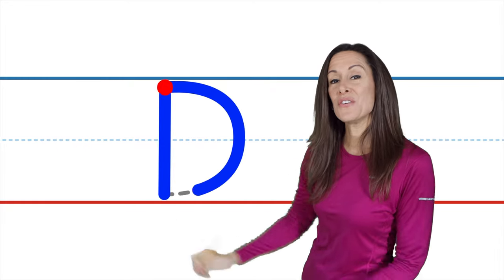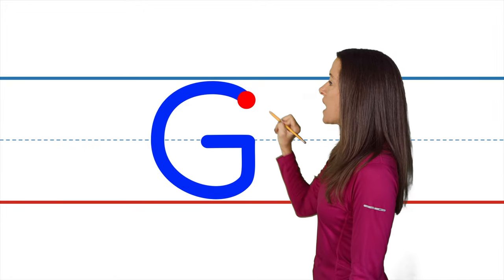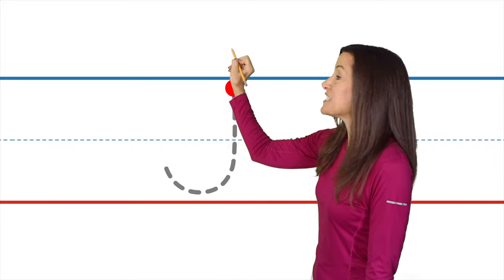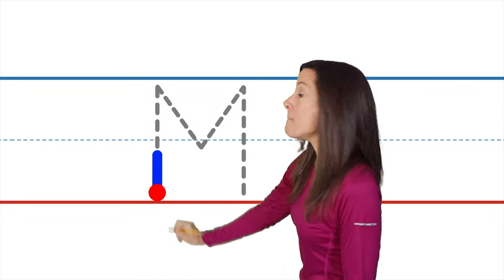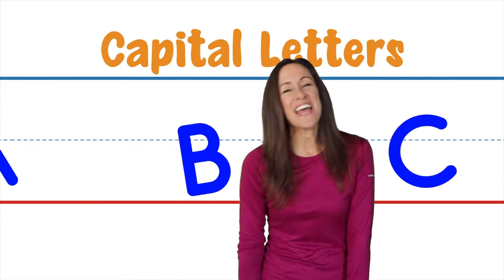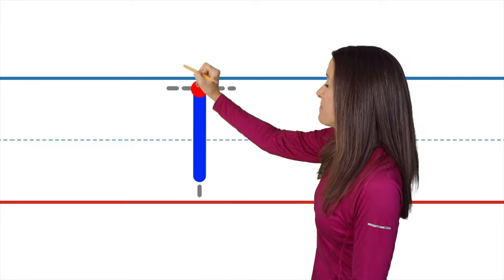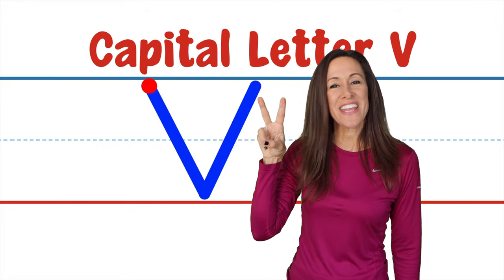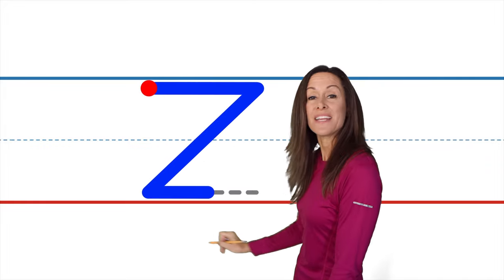Learn Alphabet Song Trace the Letters in the Alphabet | Capital Letters Patty Shukla Phonics Signs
Learn Alphabet Song Trace the Letters in the Alphabet. Learn Capital Letters Patty Shukla Learn your ABCs. Learn Phonics. Learn Signs

Teaching children about letter tracing the alphabet is important as it helps them develop fine motor skills, learn the shapes and formation of letters, and lays the foundation for handwriting, which is a crucial communication skill throughout their academic journey and beyond.

Lyrics:
Capital letters
Capital letters
The first in a sentence and my name
Capital letters
Capital letters
In front of nouns, months and holidays

A start at the top down down then across
B with a big line and two little curves
C start at the top then around don’t close
D straight down and one big curve
E with a tall line then side side side
F with a tall line then side and side
G start at the top, around then across
H straight down straight down then across
I straight down, across at the top and at the bottom
J start at the top, curve down then go up
K A tall line, slant in slant downL with a tall line down then across
M with a tall line slant middle up and down
N with a tall line slant right, then upO big circle  around and close
P with a tall line down curve around
Q start at the top big circle then a slant
R Tall line, curve around then slant right
S start at the top, curve left right left
T start at the top line down then across
U start at the top, curve down right and up
V start at the top slant center then up
W slant down, slant up down up
X start at the top slant right slant left crisscross
Y slant right, slant left then  down
Z Across to the right slant left then right

Discover educational resources by Patty Shukla, including CDs, DVDs, books, and more Dive into Miss Patty's music on various platforms like Amazon, Instagram, Facebook, Roku, iTunes, AppleTV, FireTV, Siri, Alexa, Spotify, and beyond. Search for Patty Shukla or Patty Primary Songs to find her content.